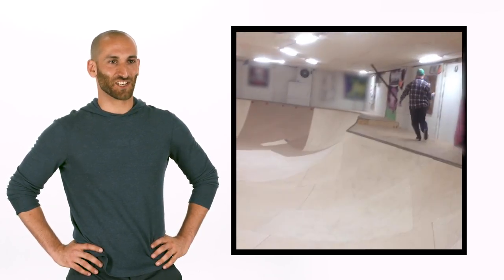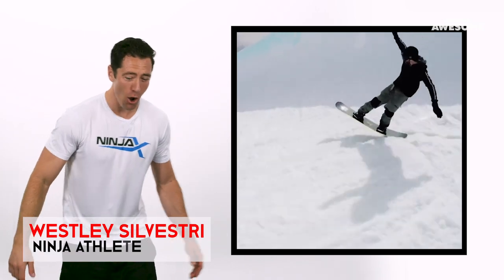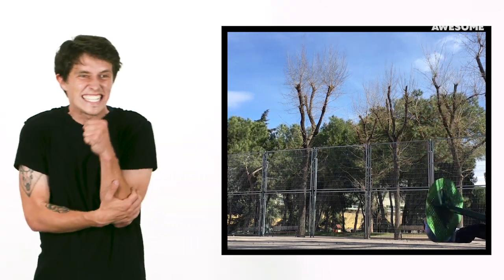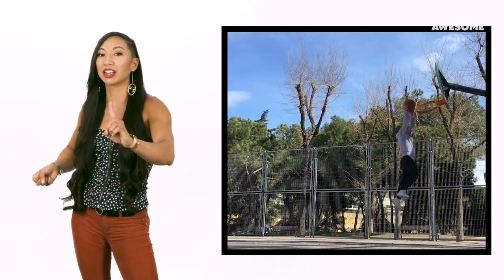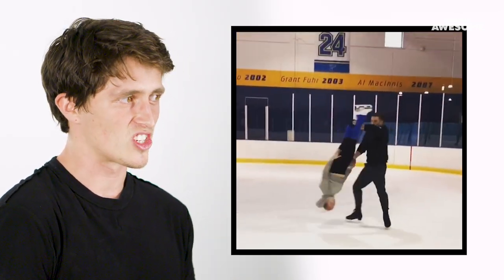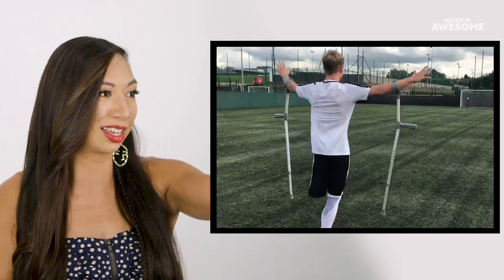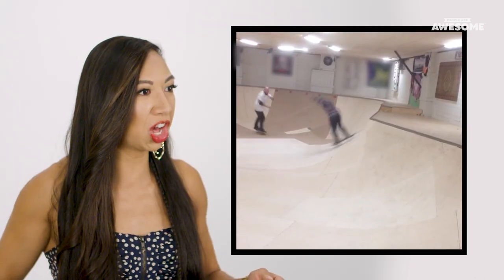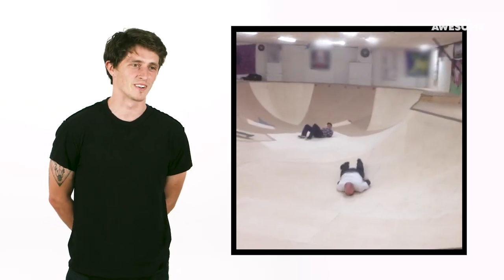Basketball, Snowboarding & More | Pro/Rated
Real athletes react to real extreme sports wins and fails! We asked our People Are Awesome ambassadors to rate your awesome submissions, and needless to say, they were pretty impressed! Featured clips include skateboarding, snowboarding, basketball trickshots, and more...

Thanks to our featured ambassadors: Alex Weber, Amber Torrealba, Shahaub Roudbari, Justice Hedenberg, Natalie Duran and Westley Silvestri!

PEOPLE ARE AWESOME is the number one destination for amazing, original videos and compilations of ordinary people doing extraordinary things.